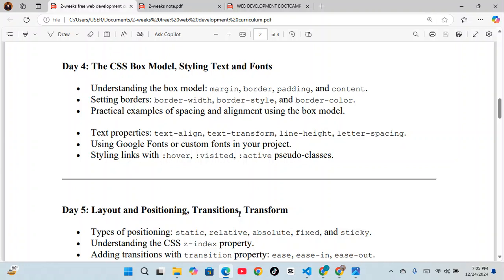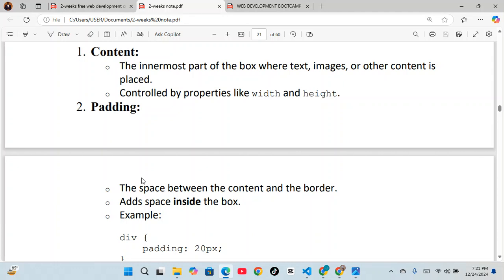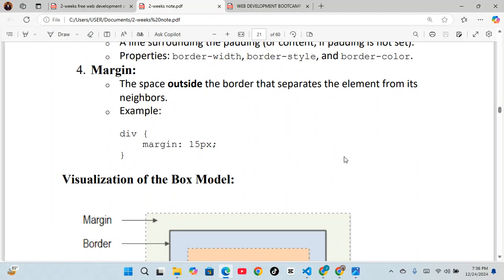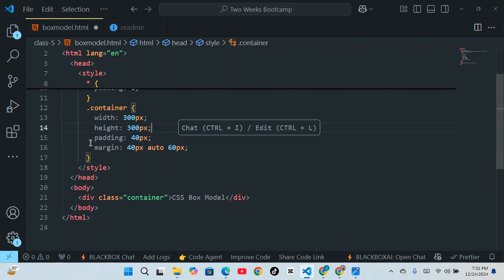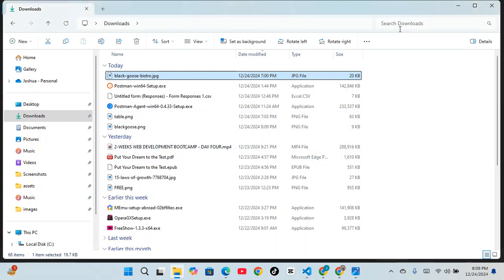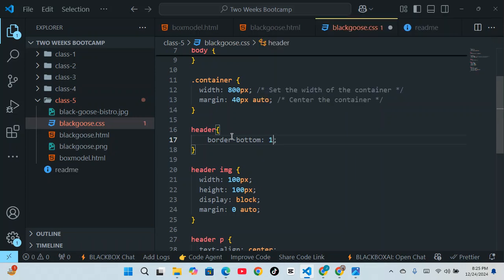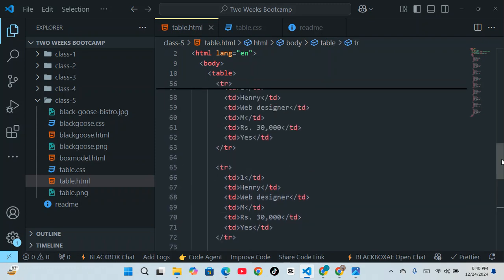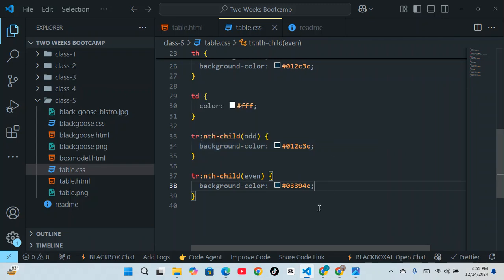2 WEEKS WEB DEVELOPMENT BOOTCAMP 2025 - DAY 5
Day 5 Topics:
• Understanding the box model: margin, border, padding, and content.
• Setting borders: border-width, border-style, and border-color.
• Practical examples of spacing and alignment using the box model.